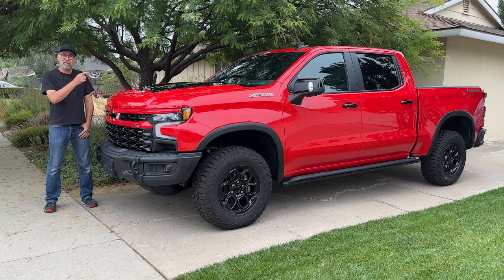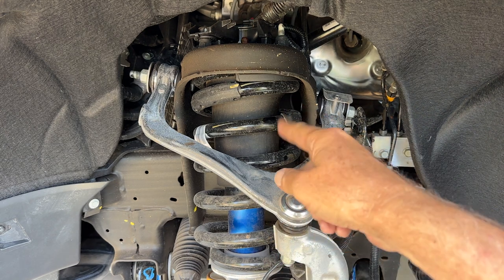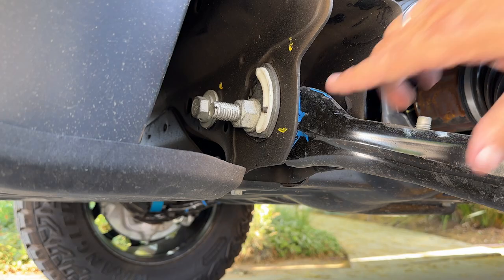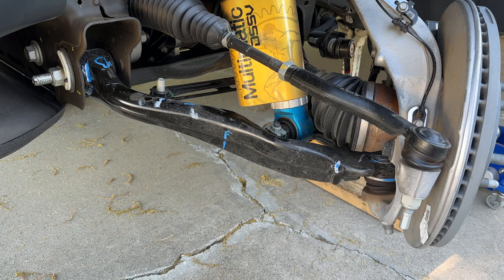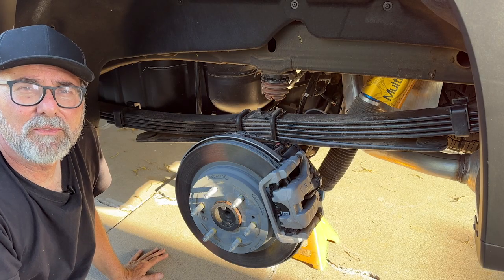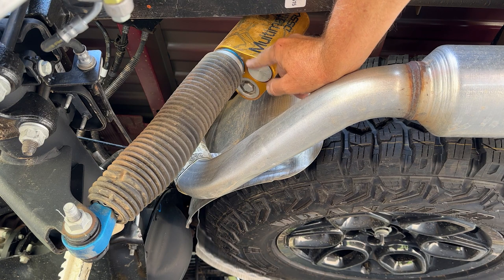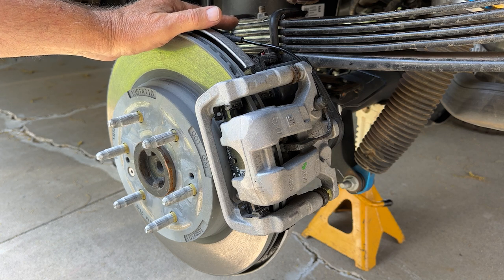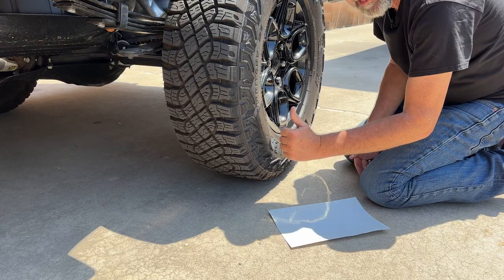Chevrolet Silverado ZR2 Bison Suspension Flex Test | Car and Driver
The Chevrolet Silverado ZR2 Bison may lack the high-output bragging rights of the Ram TRX and the long-travel and wide track suspension of the F-150 Raptor, but it has a few features of its own. For starters, it's less expensive than those two trucks, and it offers a locking front differential and Multimatic DSSV spool-valve dampers. In this video, resident suspension expert Dan Edmunds explains how the ZR2's suspension works and shows how much it flexes compared to other trucks with the Ramp Travel Index test.

00:00 Intro
01:00 Front suspension, brakes, and wheel weight
06:59 Rear suspension and brakes
10:58 Flex test